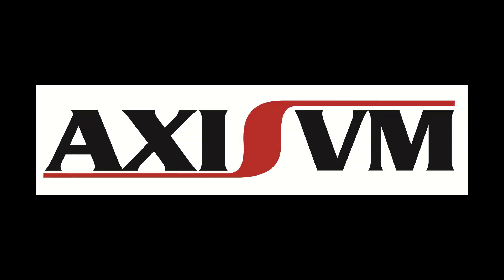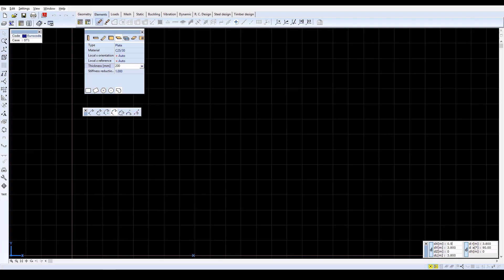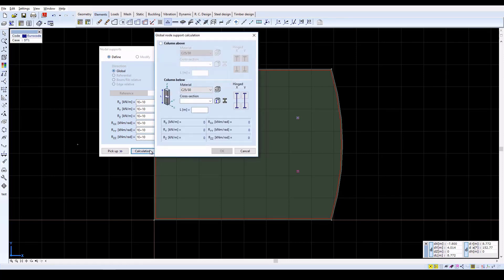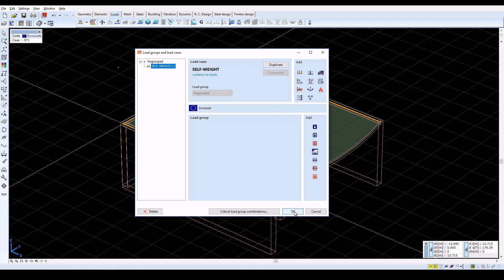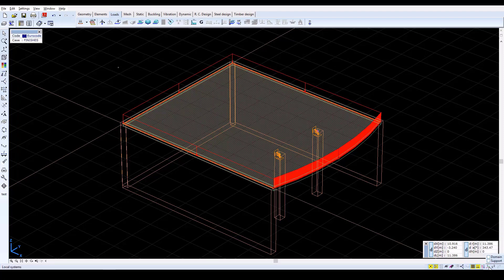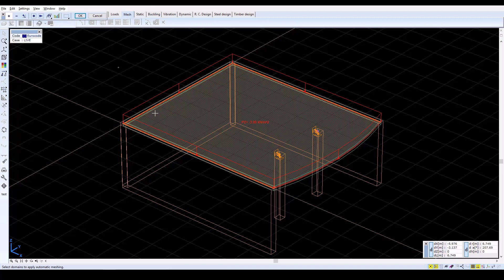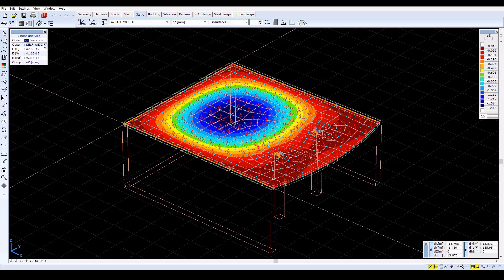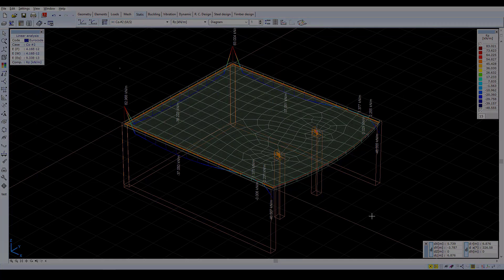AxisVM x5 - Slab Tutorial Design